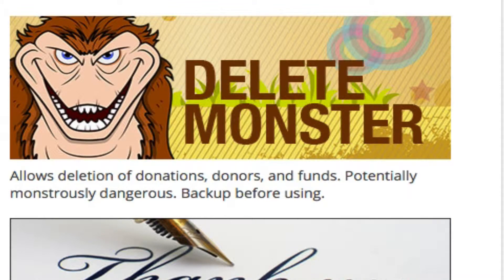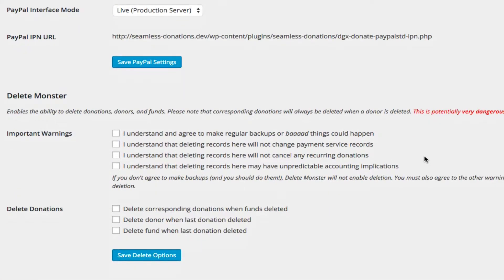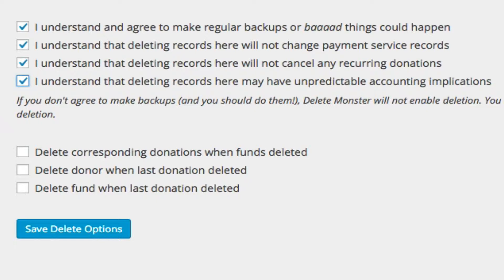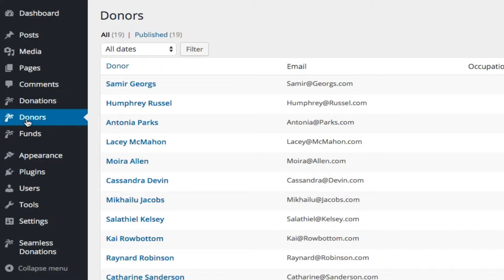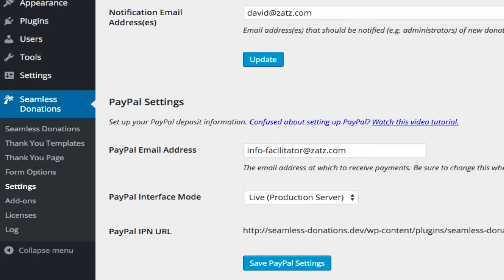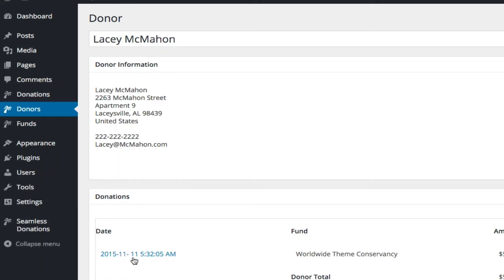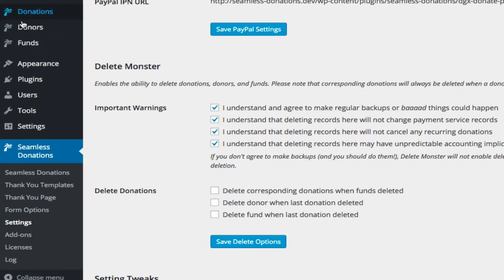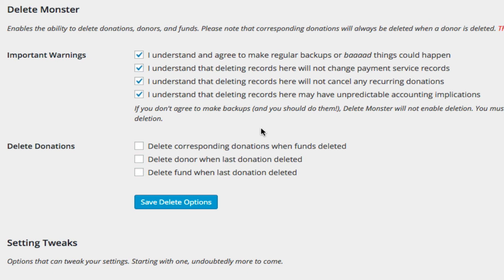Seamless Donations Delete Monster Tutorial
Delete Monster allows you to delete donation, donor, and fund records from your Seamless Donations database. Delete Monster can be monstrously dangerous, so please backup before using it.